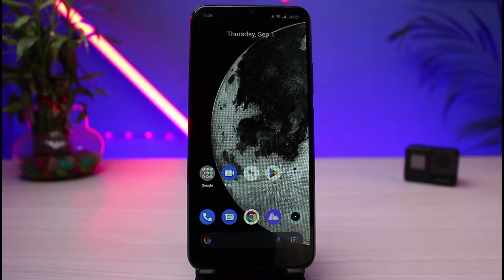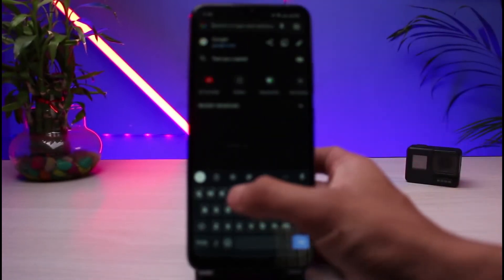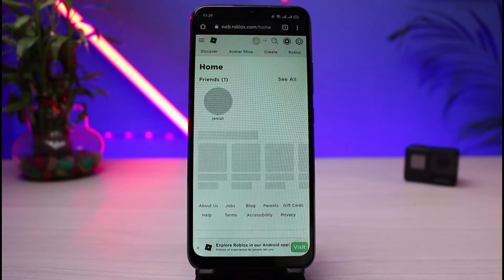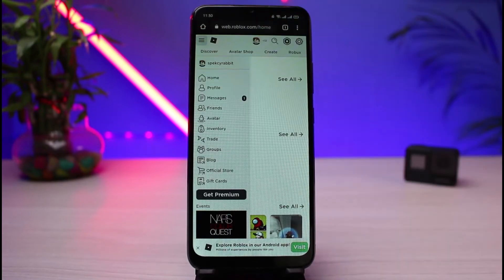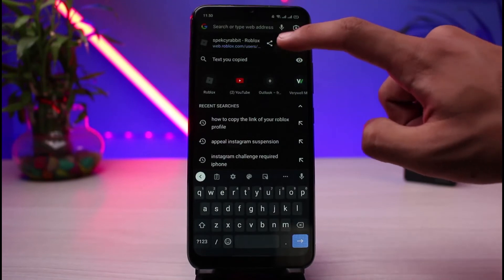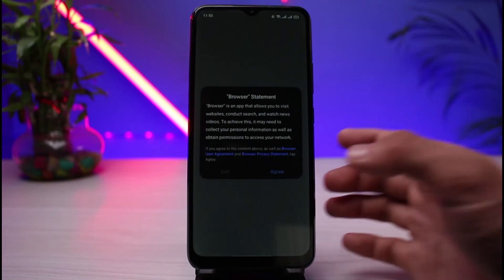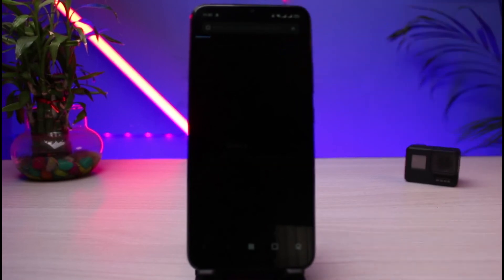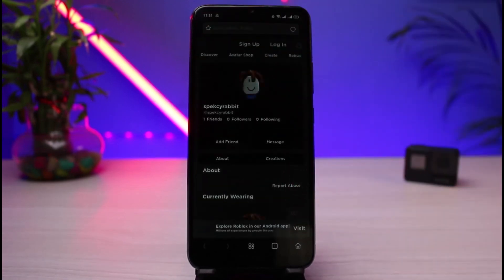How to Copy the Link of Your Roblox Profile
In this tutorial video, I will quickly guide you on how you can copy the link to your Roblox profile. So make sure to watch this video till the end.

3) Tap on continue on the browser
4) Log in to your Roblox account
5) Tap on the three lines on the top left
6) Select Profile
7) Copy the link from the address bar
8) This way, you can copy the link to your Roblox profile.

0:00 Introduction
0:28 Login to Roblox
1:09 How to Copy Roblox Profile Link
2:23 Outro: Final Verdict